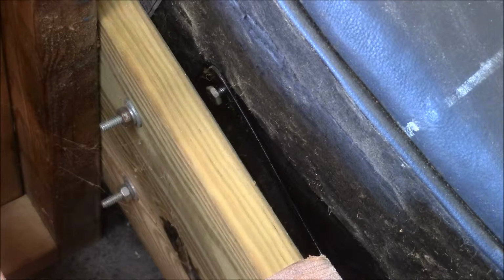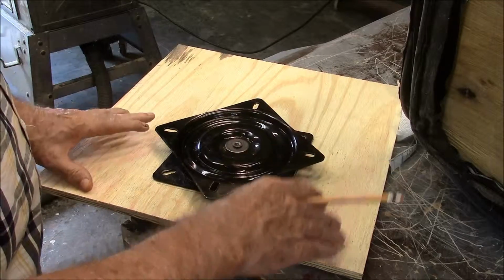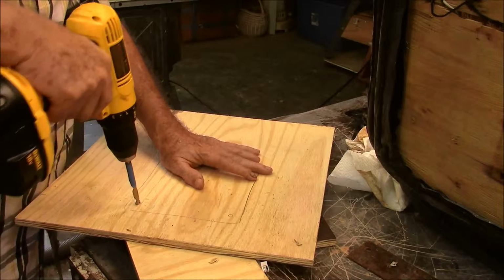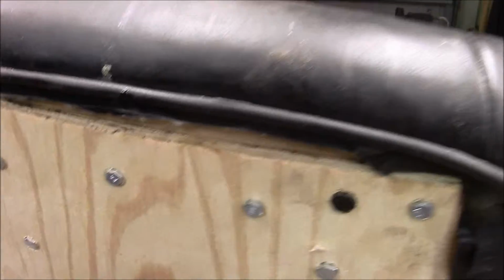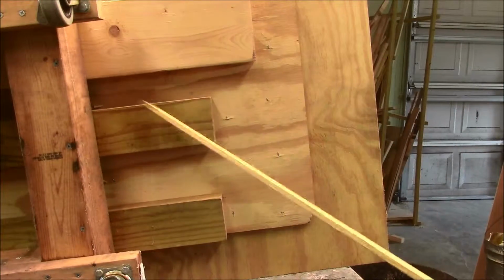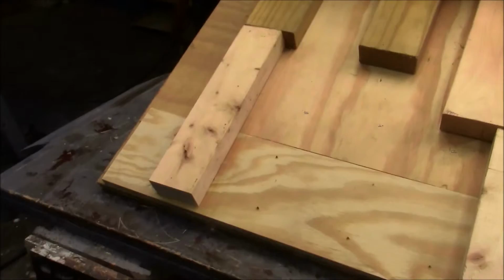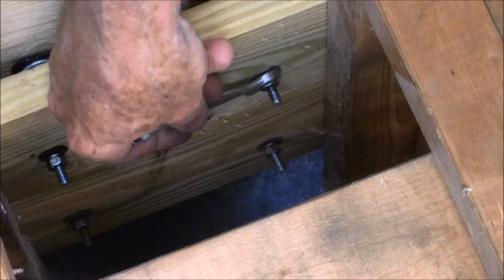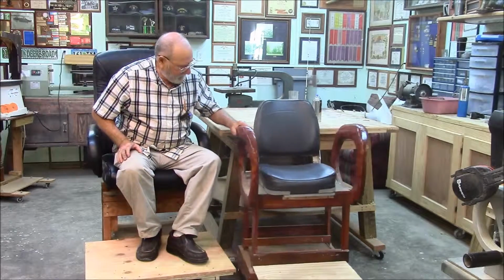21 Fixing My Shop Chair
I broke my chair during the rough and tumble of building the garage cabinets last week.  Today we are going to fix the chair, plus do some work improving the foot rest (making it bigger, and adding a sissy bar).